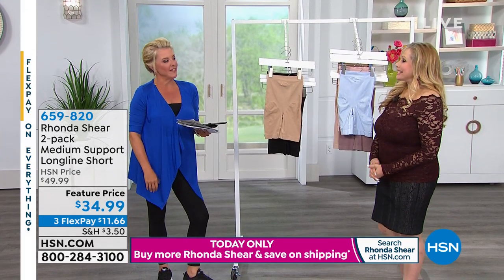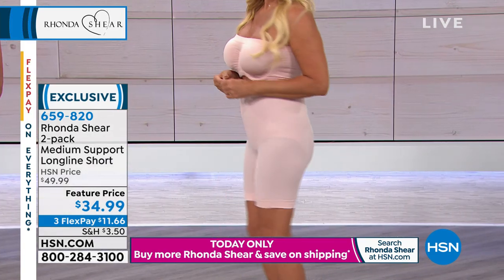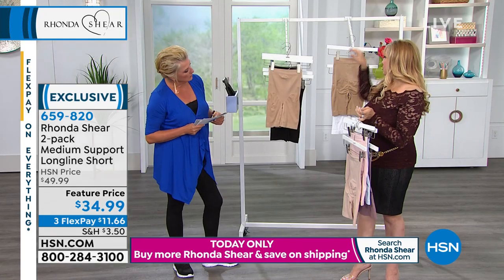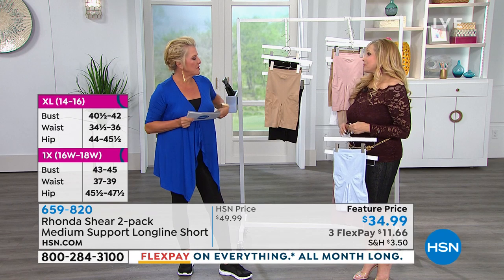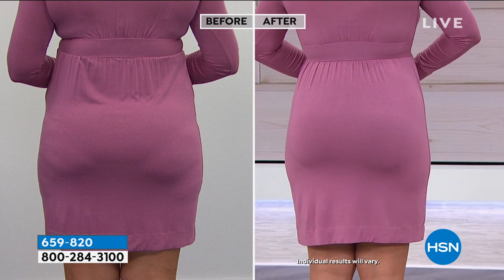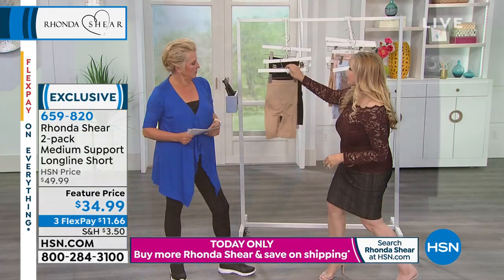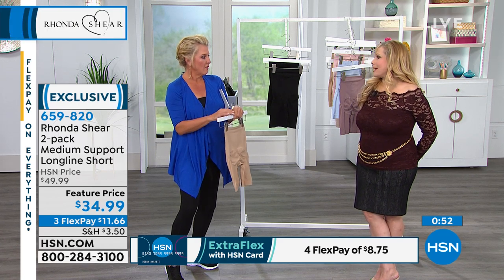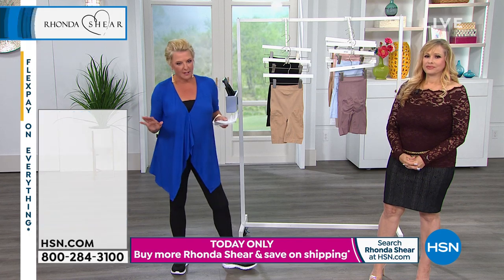Rhonda Shear 2pack Medium Support Longline Short